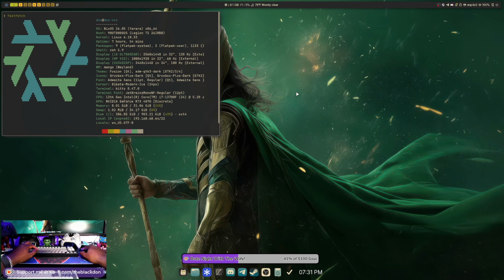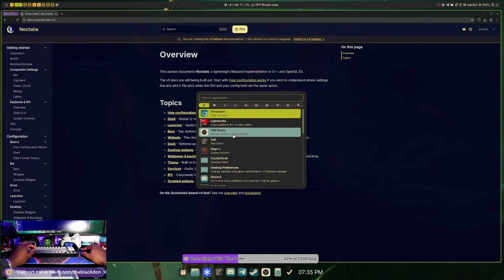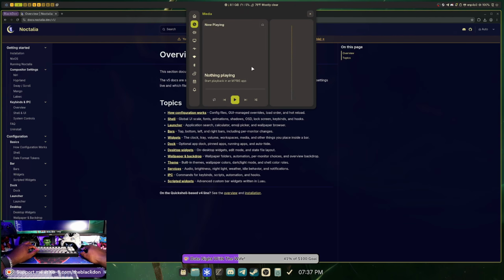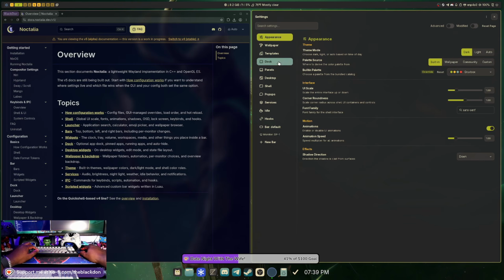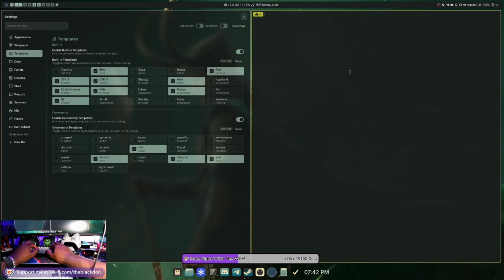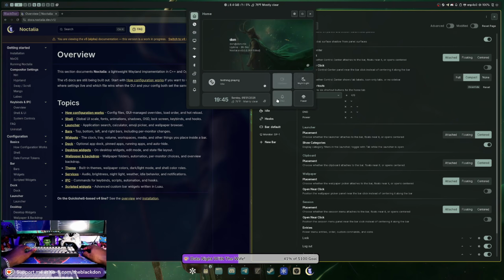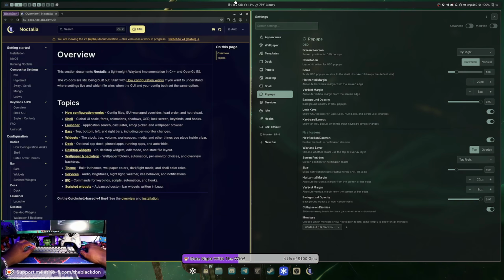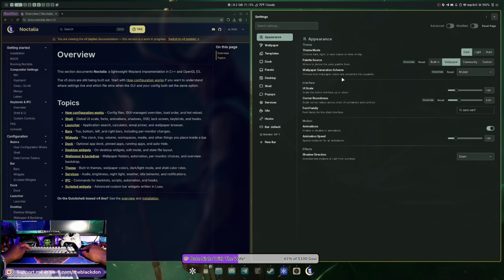Noctalia v5 Alpha - Full Feature Review & First Look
I do member only polls and live streams weekly! If you want to be apart of that, join here!

A little support goes a long way! If you’d like to help me keep creating, you can do so

I got my hands on the new Noctalia v5 currently in alpha, and in this video I do a complete walkthrough and review of all its current features. We go over everything from bar customization and appearance settings to wallpapers, templates, dock, panel, shell settings, and more.

⏱️ TIMESTAMPS:
0:00 Intro
1:36 Overview
2:10 My Bar Setup
4:47 Appearance Settings
6:41 Wallpaper Settings
7:14 Template Settings
7:54 Dock Settings
8:54 Panel Settings
10:48 Shell Settings
11:18 Popups, Services, Idle
11:54 Bar Settings
13:10 Thoughts